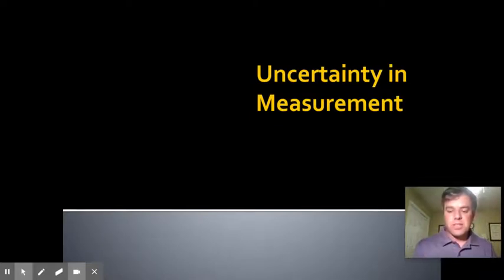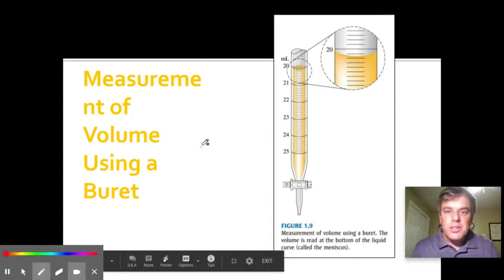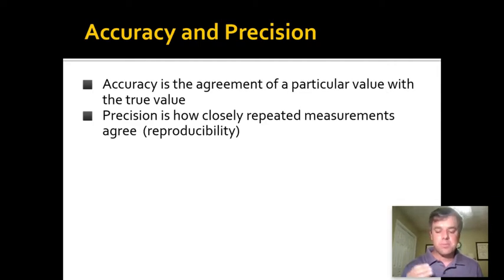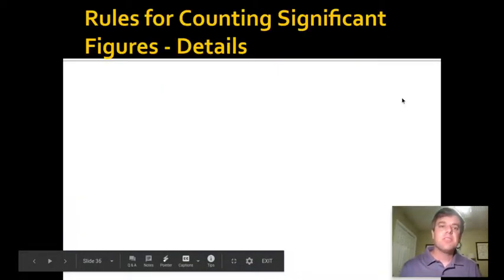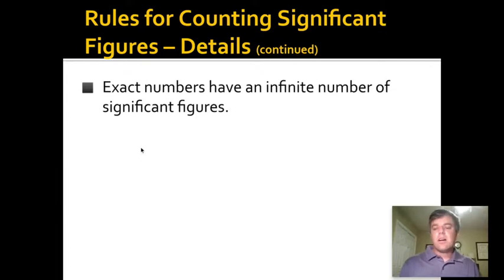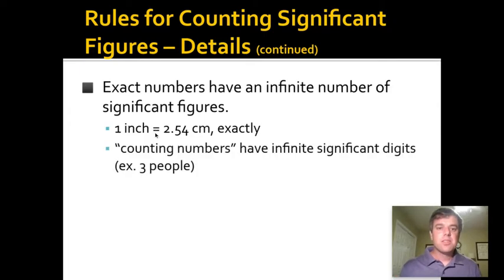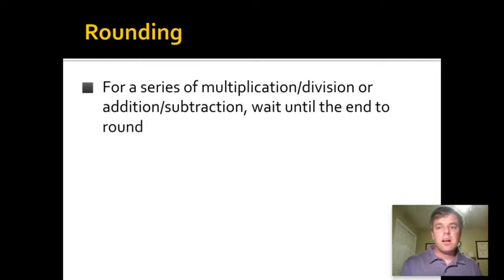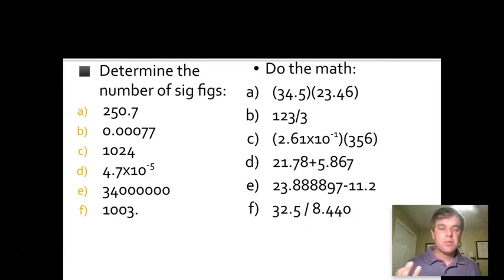Unit 0 Lesson 3: Significant Figures